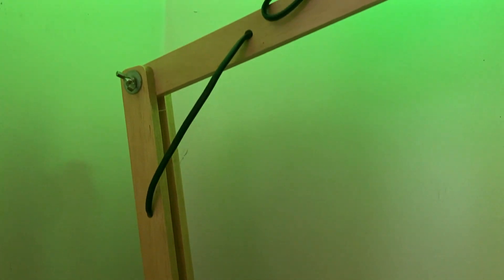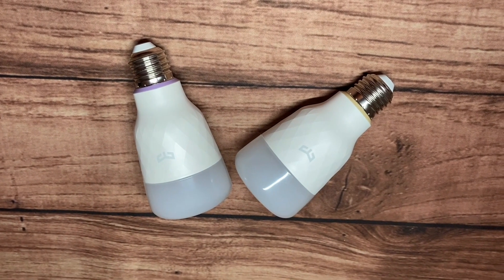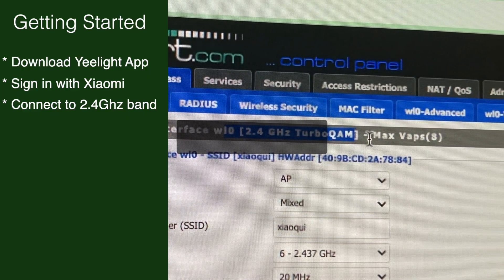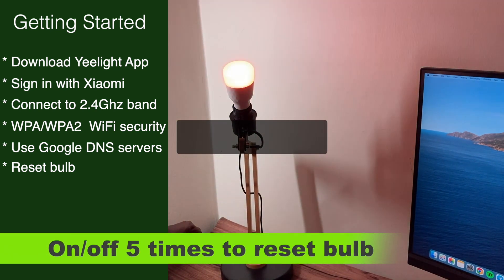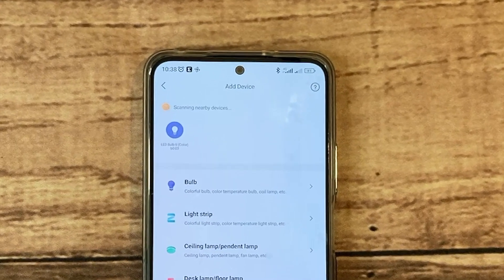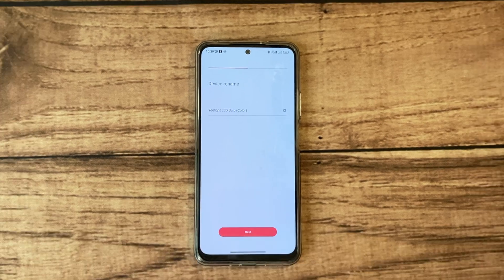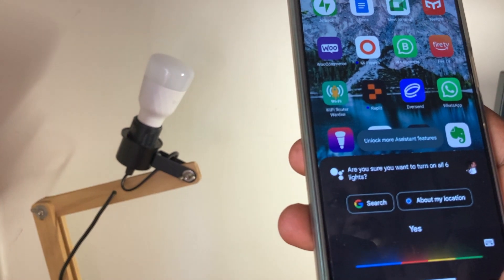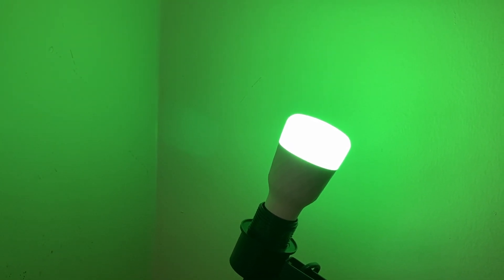Set up Yeelight smart bulb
The Yeelight smart bulb works out the box. Just screw it in the light fixture and switch on. However, if you want the smart features such as remote control with your smartphone, you will have to set it up with the yeelight app. Here's how.

Timestamps
00:00 Intro
00:47 Before you get started
02:47 Setup with Yeelight App
04:34 Yeelight App features
05:55 Where to buy